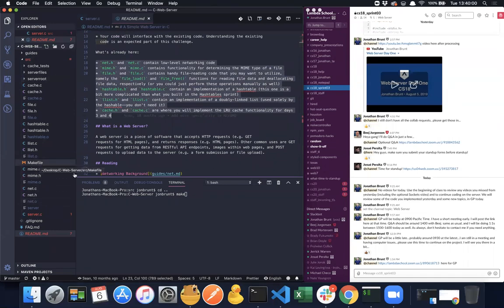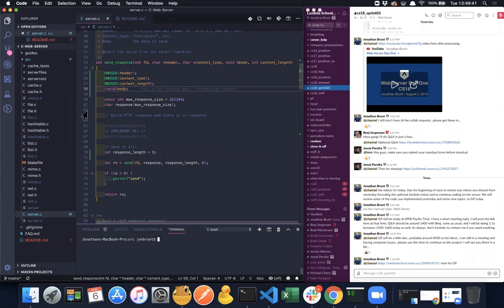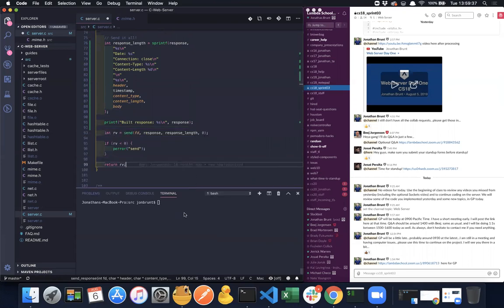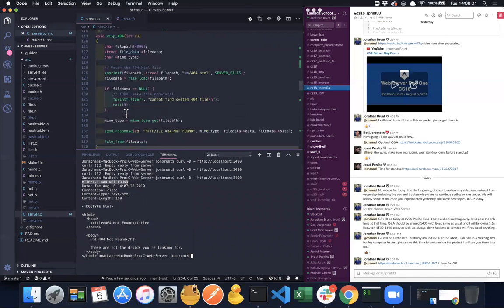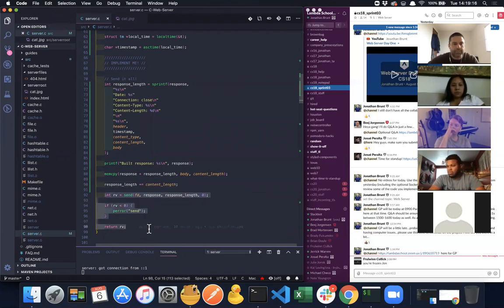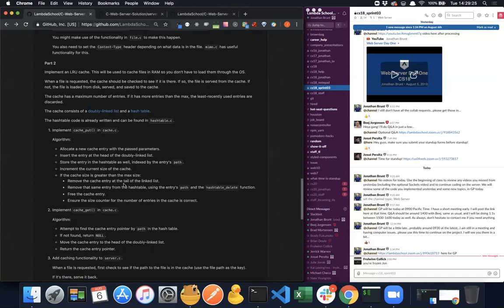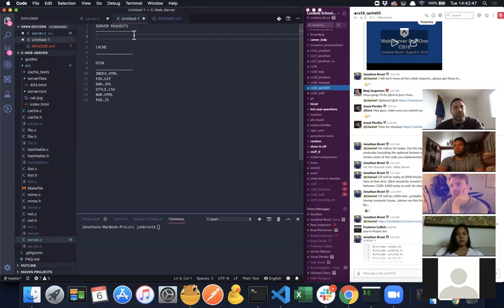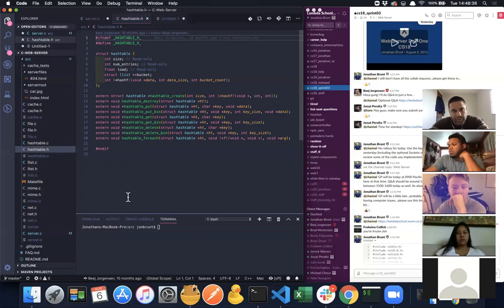Web Server Day Two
A review of code implemented by the student in Day One. A preview of how to deal with non-text data (binary data like images) when serving it as a response from the server. A preview of the LRU cache implementation.